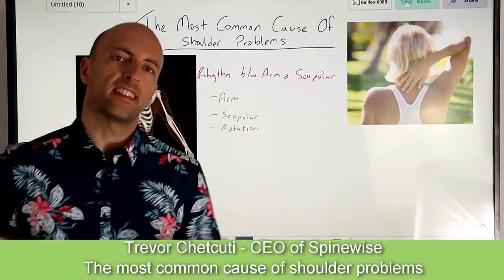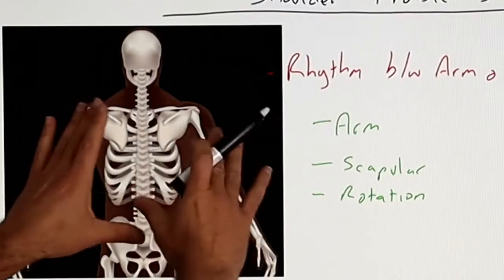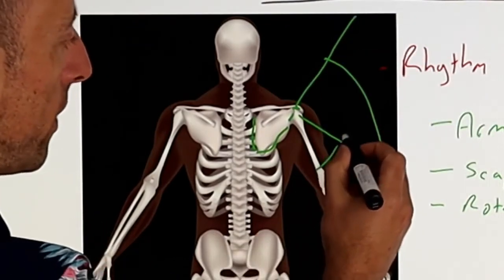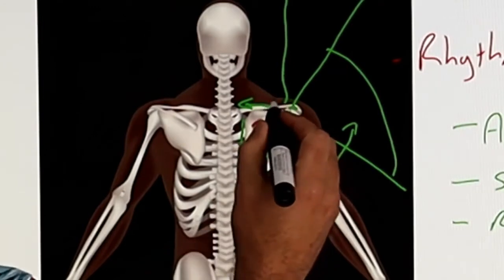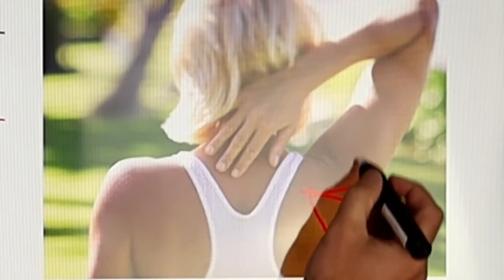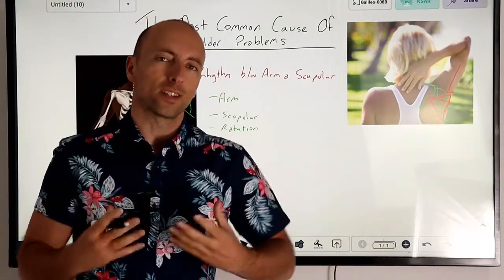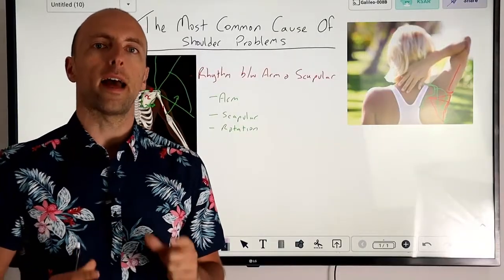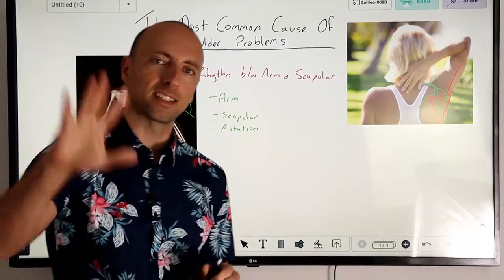The most common cause of shoulder problems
Movement within your shoulder done through various complex motions. This can mean that shoulder problems can occur when there is scapular instability
I'll explore this further in today's video!